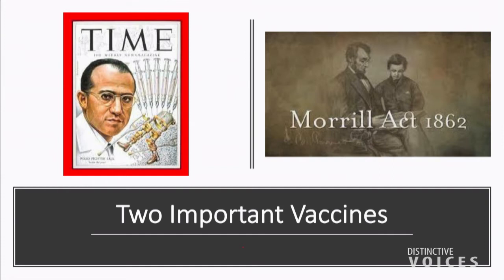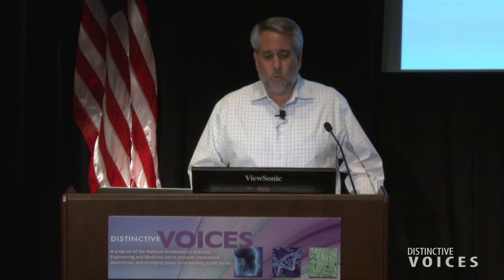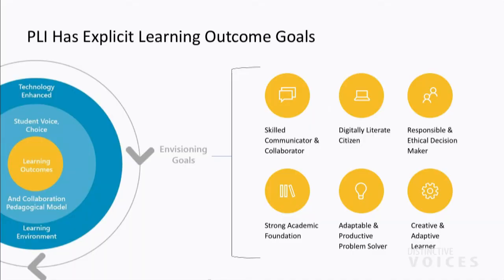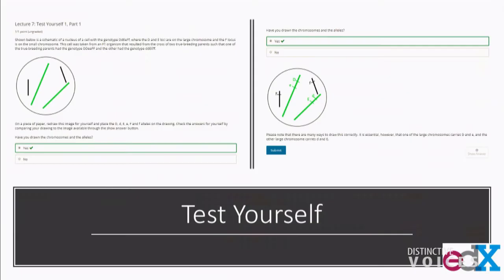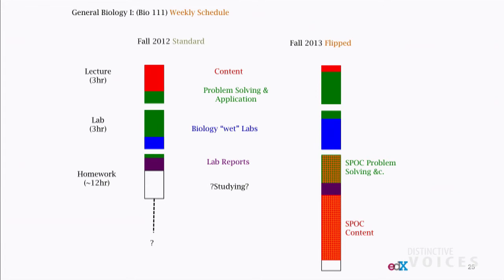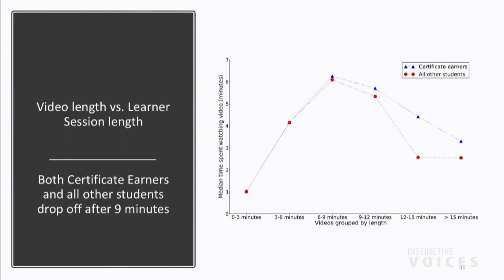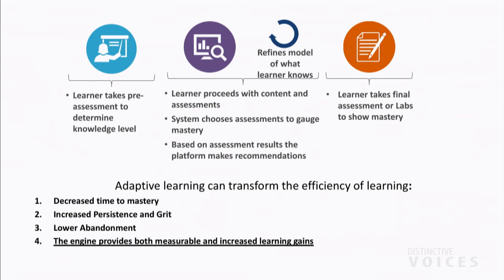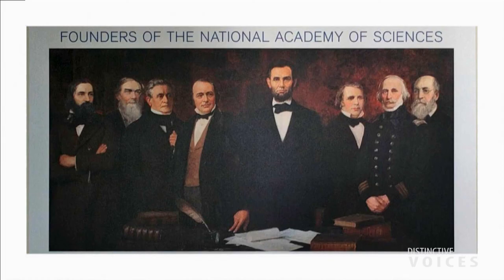What Can the Development of the Flu Vaccine Teach Us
What Can the Development of the Flu Vaccine Teach Us About Online Learning and Skilling the Workforce?
This lecture will explore what happens when you look at online learning as a complex system, analogous to the yearly development of the flu vaccine.  Dr. Rubin will draw on the complexity theory behind two-sided networks (critical to understanding both the economics of Health Maintenance Organizations and vaccine creation) and identify fundamental gaps in learning systems. He will then describe how Microsoft applied this work to the reskilling challenge in Data Science. Drawing on the work enabled from the analysis of big data by learning  scientists, we can understand the DNA of a professional program and the behaviors of successful learners.  This work led to a dramatic increase in ROI for education/workforce skilling, and has introduced approximately 2000 newly trained Data Scientists in little over a year.

» Rob Rubin, Executive Director, Internet of Learning Consortium and Director of Learning Science, Microsoft, Inc.